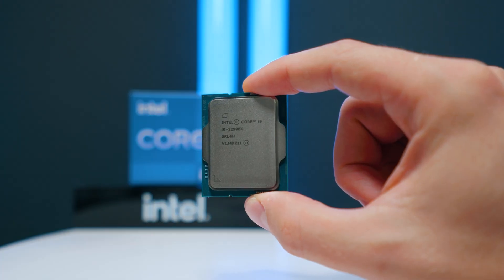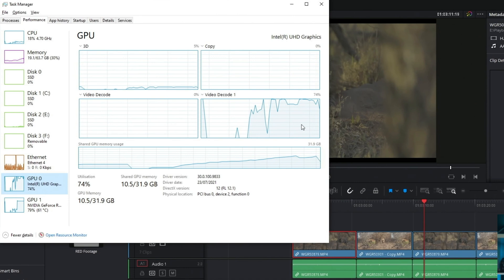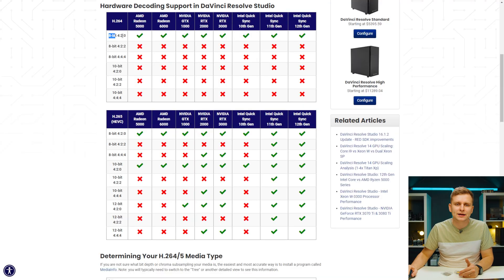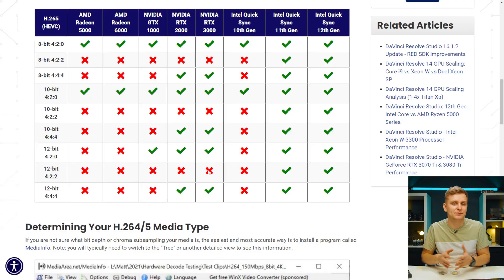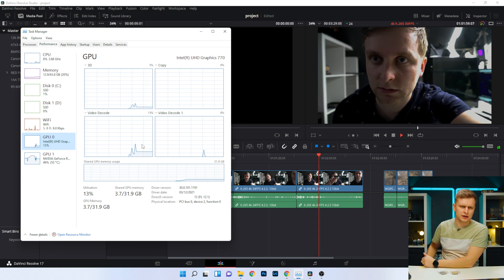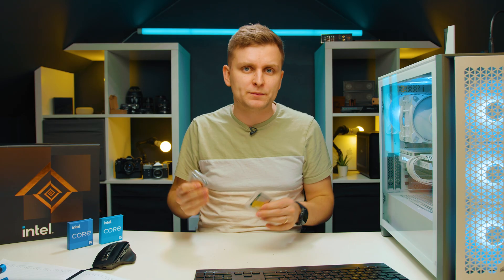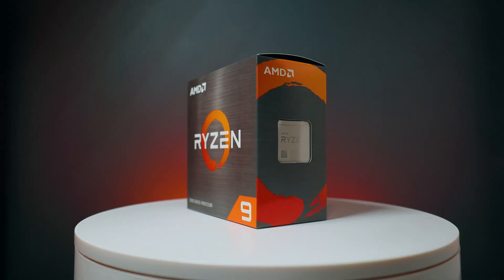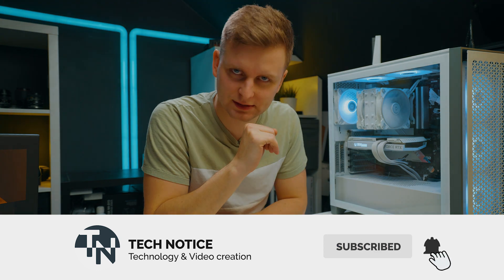Here's why Intel is BETTER than AMD for Davinci Resolve 2022!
Let's talk about why Intel is better than AMD for Davinci Resolve in 2022.

👇Best Bang for Buck Video Editing (Creator) PC of 2022 Specs👇
⬆️ 'Upgrade Option'
✅ 'Best Bang 4 Buck'

Motherboard:
✅ Asus B660 ProArt Creator [Free 3 months of Creative Cloud]
✅ Gigabyte Z690 Aero G DDR4
⬆️ Asus Z690 ProArt Creator [Free 3 months of Creative Cloud]

COOLER:
✅ Arctic Freezer 34 eSports DUO
⬆️ Noctua NH-D15 Chromax.Black [Only worth it when i7 + is used]
⬆️⬆️ Arctic Liquid Freezer II 360 [For i7/i9 CPUs]

RAM:
✅ Teamgroup Vulcan Z 32GB 3200Mhz Cl16
✅ 64GB of this☝️spec
⬆️ Teamgroup T-Create Expert [same price as 64gb, but better spec]

SSD:
✅✅ 2TB Silicon Power US70
✅ 1TB WD SN550
✅ 1TB Sabrent Rocket 3.0
✅ 1TB Crucial P2
⬆️ 1TB Cardea C440

GPU:
✅ RTX 3060
✅ RTX 3060
✅ RTX 3060 Ebay
⬆️ RTX 3070
⬆️⬆️ RTX 3090

PSU:
✅ EVGA 650w
✅ Alternatives
⬆️ Fractal ION+2
⬆️⬆️ ROG Thow 1200w

CASE:
✅ Corsair 4000d

FANS:
✅ ARCTIC P12 ARGB

0:00 Intro
0:13 Sponsored Segment
0:55 it depends what you do!
1:22 We're Not talking about the Xeon & Threadripper CPUs!
2:26 Hardware Acceleration [Intel QuickSync]
3:10 Which codecs are Hardware Accelerated [iGPU]
5:17 iGPU vs dGPU - How they work together?
6:55 Settings for iGPU acceleration
7:28 The 'free' GPU with Intel CPUs
9:05 The Price
10:29 Tables have turned
10:47 Do you need better cooling with Intel?
11:35 Your thoughts.